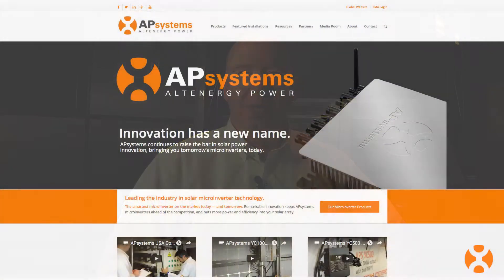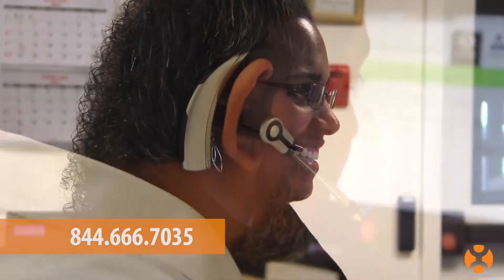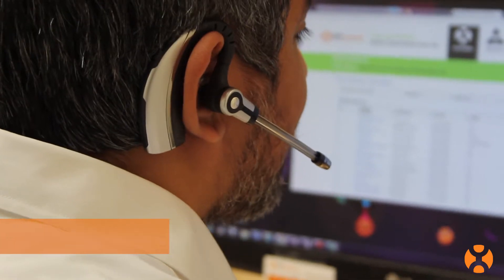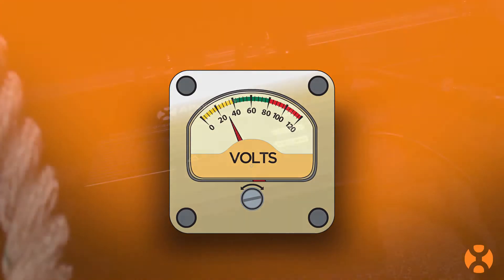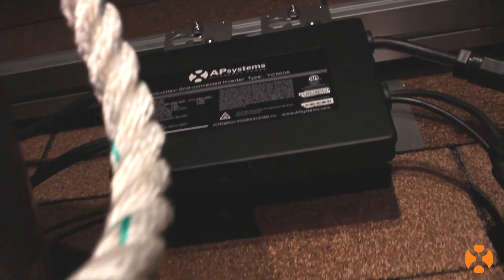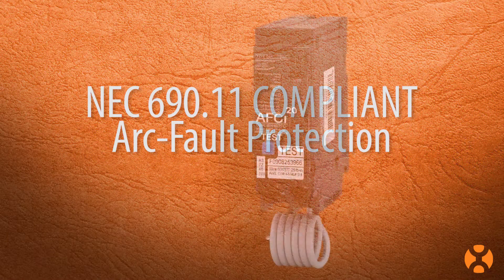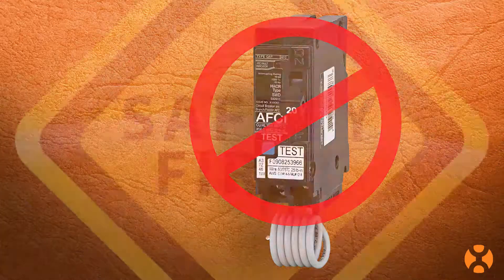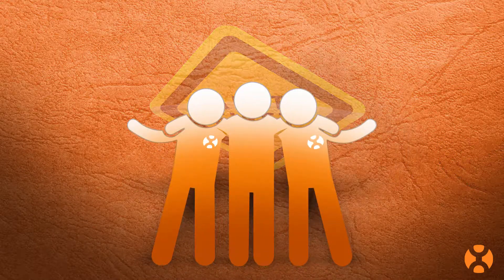APs Training Video #10 - Final Details